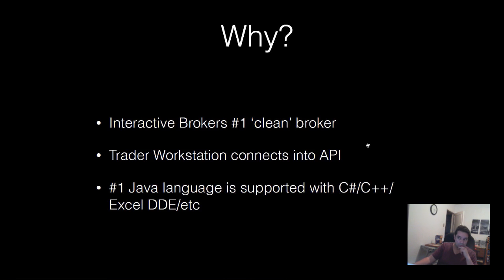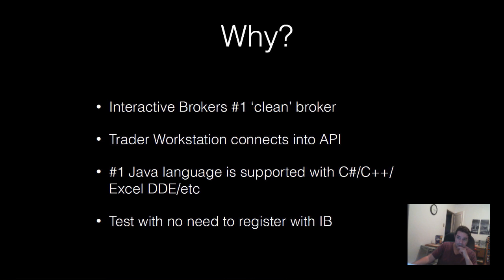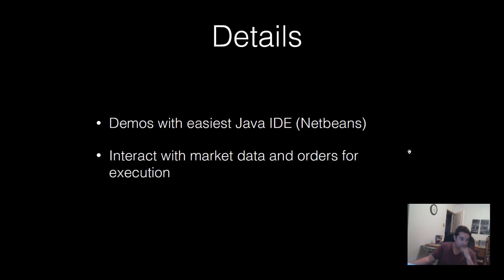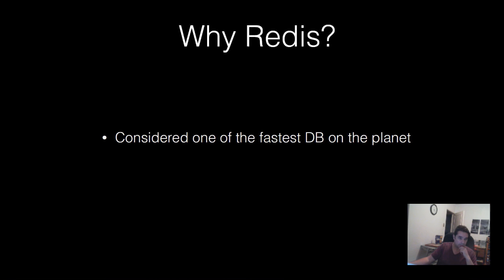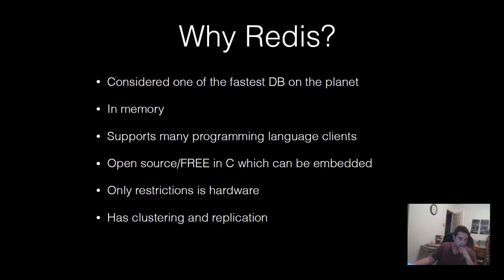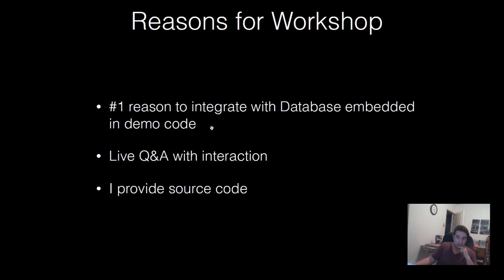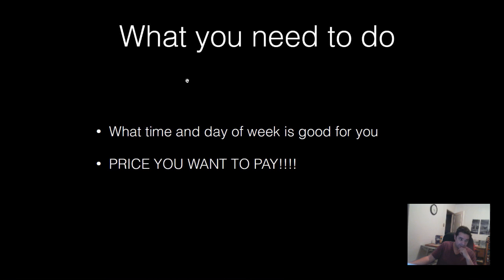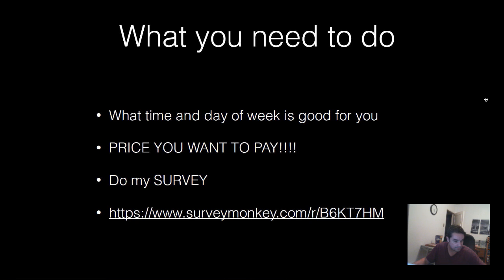Interactive Brokers API Workshop Preview in Java